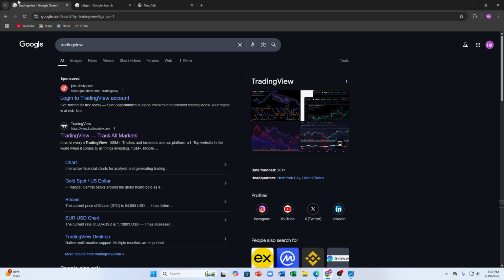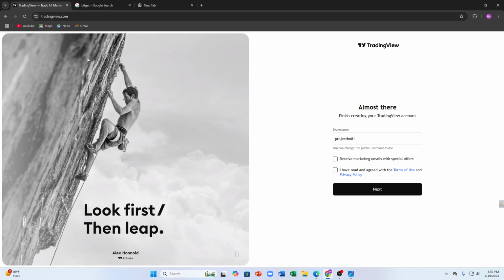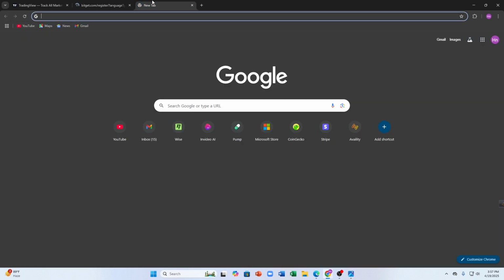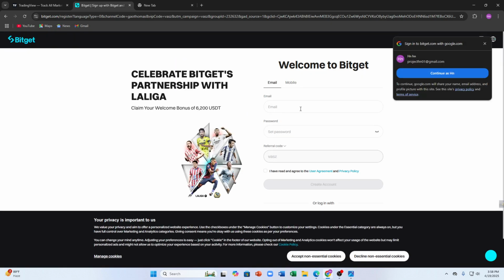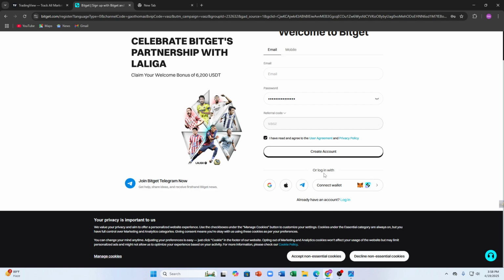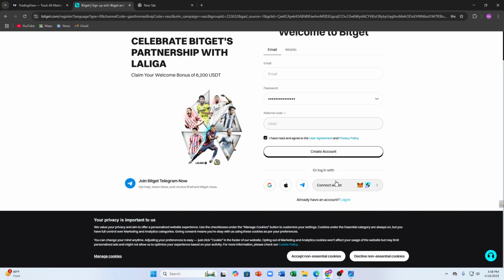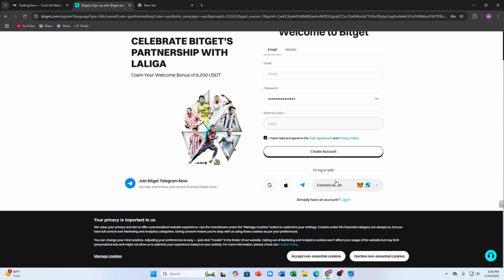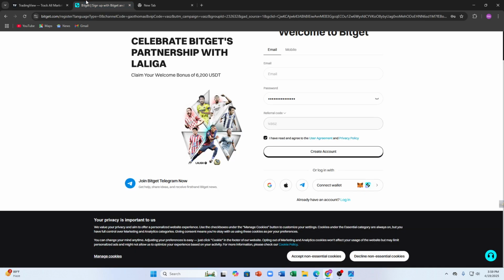How To Connect TradingView To Bitget - (Full Guide 2025)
In this video, you’ll learn how to connect TradingView to Bitget easily and step-by-step. We’ll cover the process of linking your TradingView account with Bitget for seamless trading, including setting up API keys, syncing charts, and executing trades. Whether you’re a beginner or experienced trader, this guide helps you integrate TradingView’s powerful analysis tools with Bitget’s crypto trading platform for a smoother trading experience.